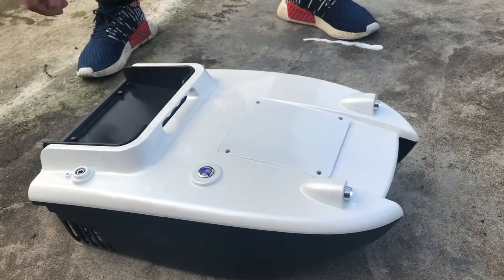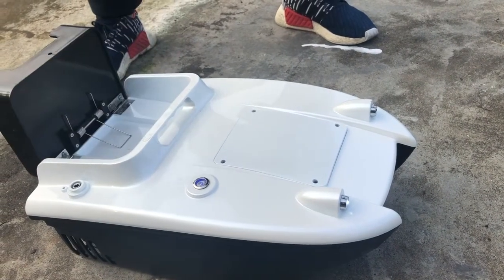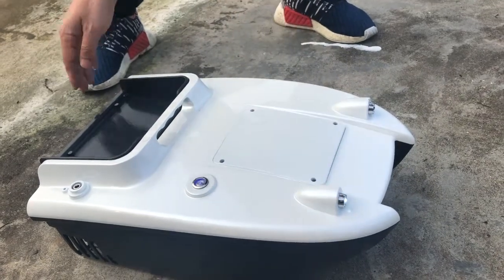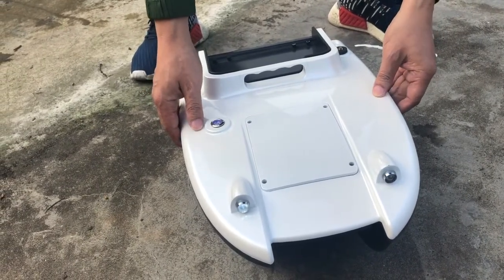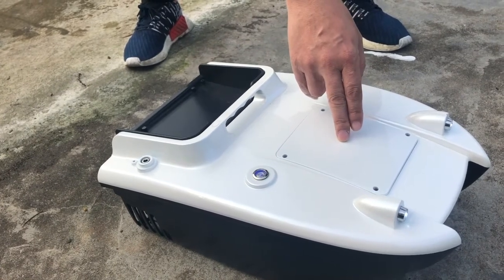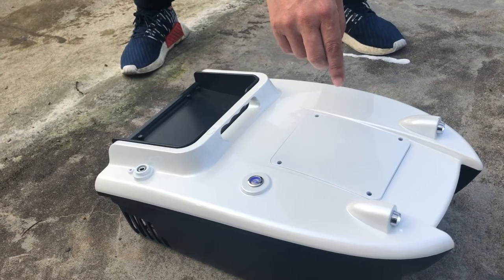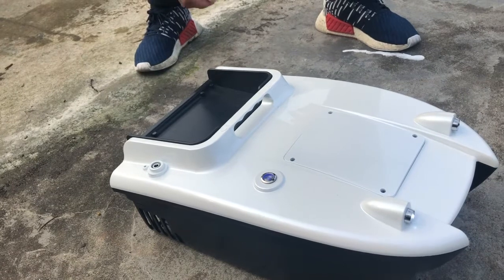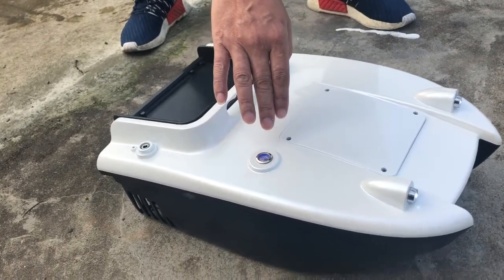Mode M1 small bait boat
This product is small bait boat,easy to operate, cheap, and it mainly targets at the low-end market, Its model is M1，Can be customized according to customer requirements